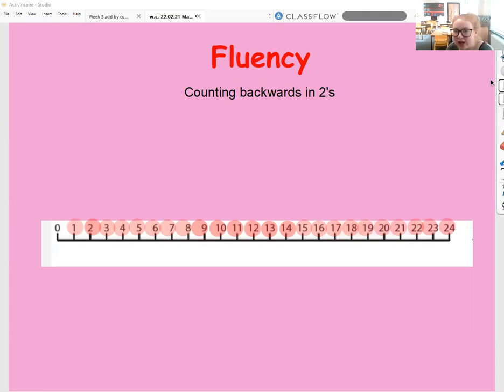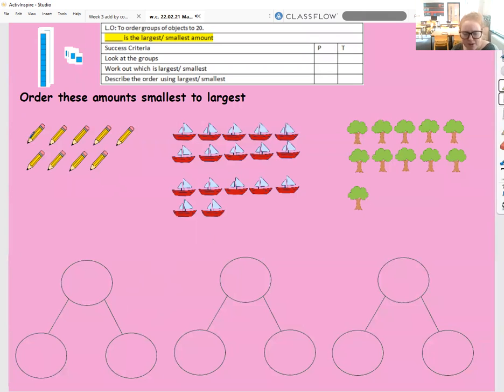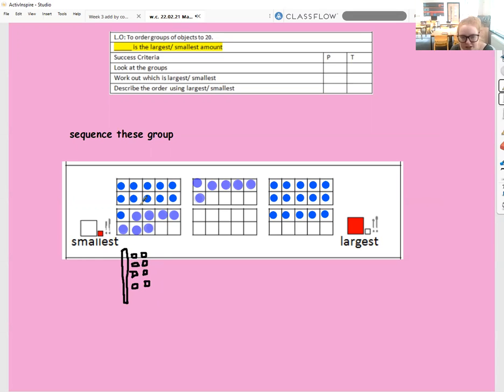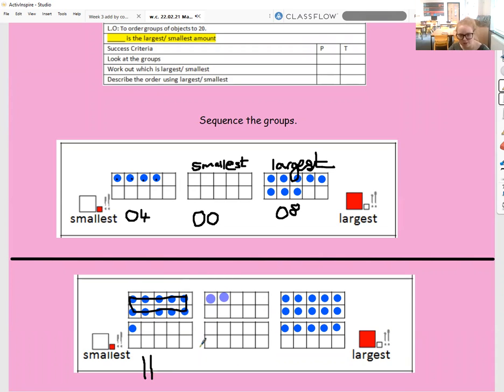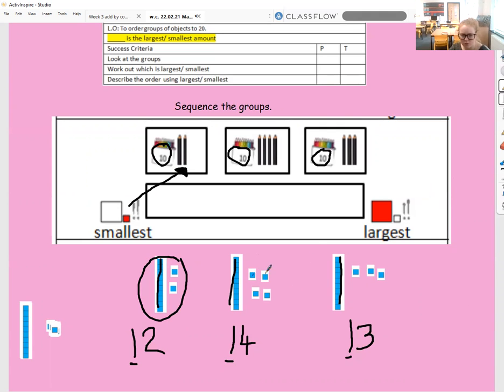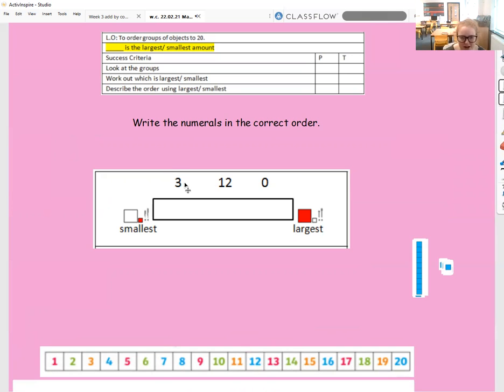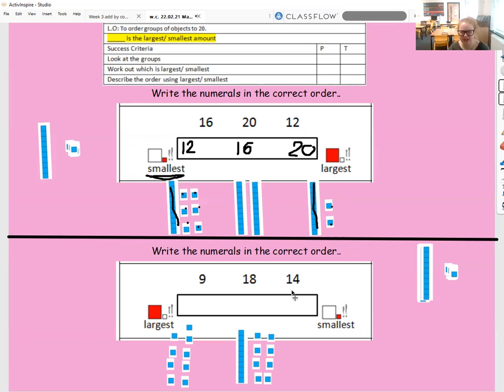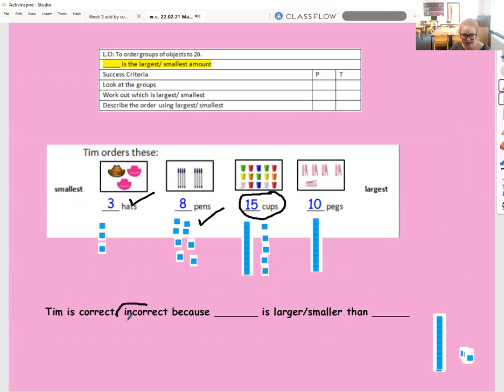25/2/21 Year 1 Maths